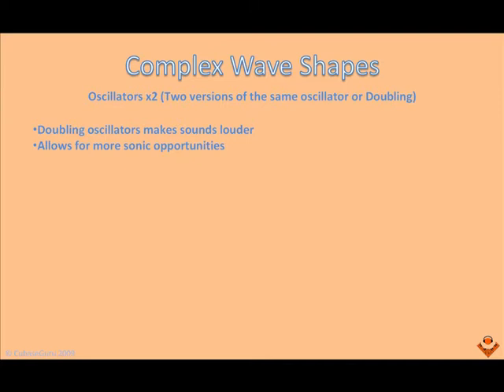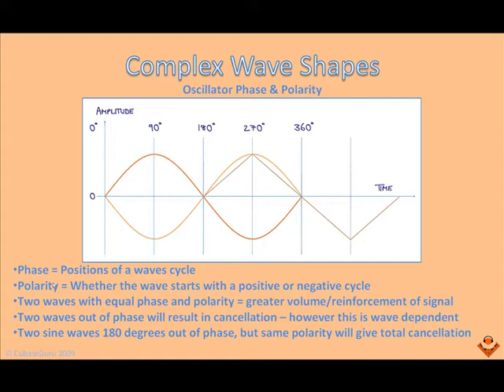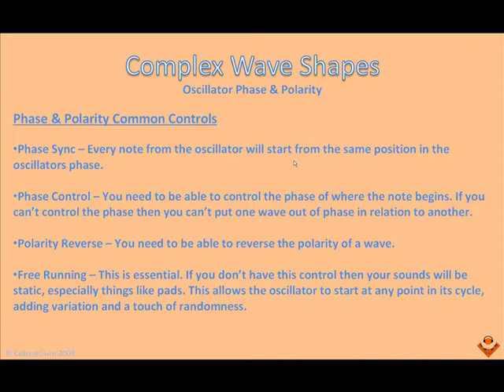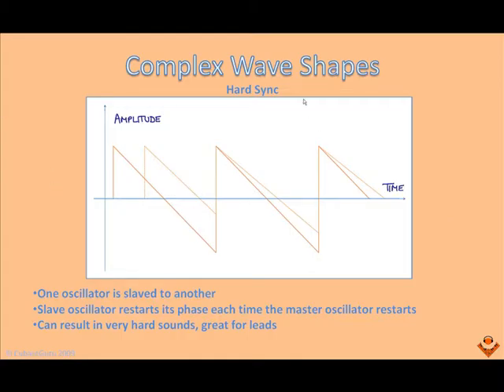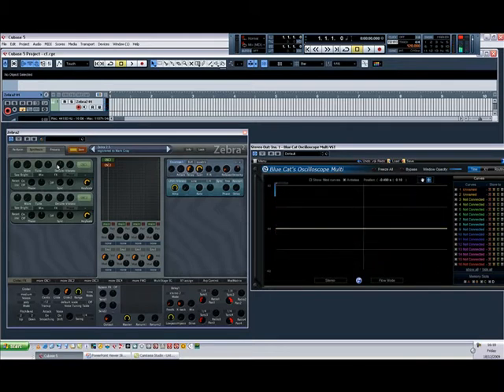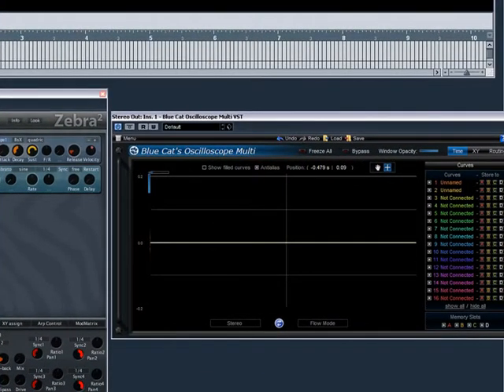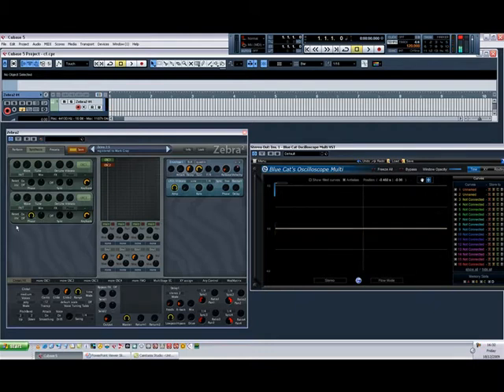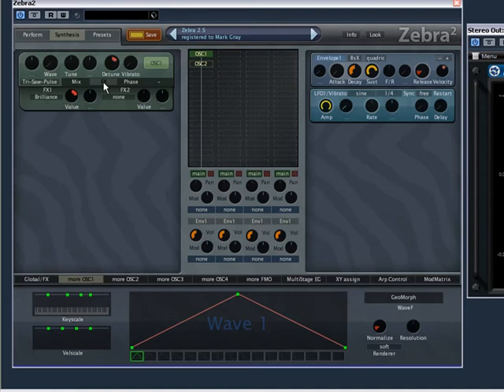Part 2 Complex Wave Forms